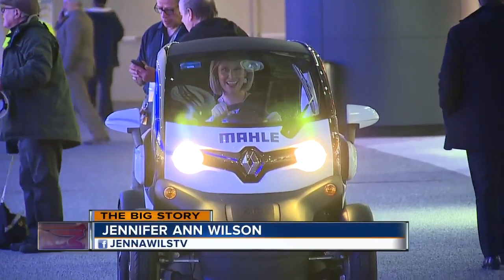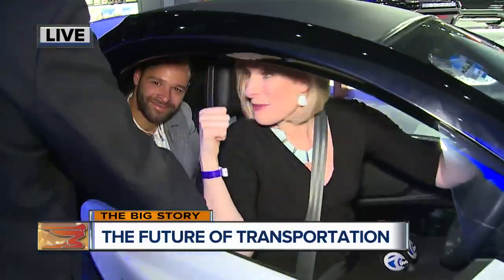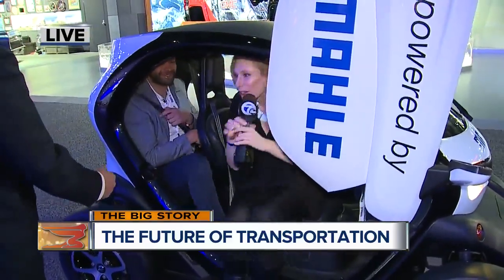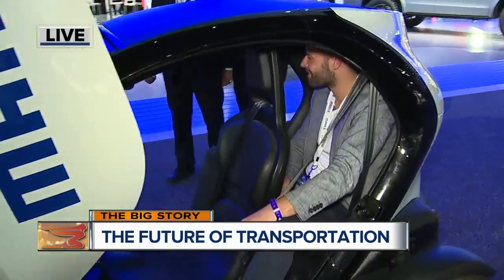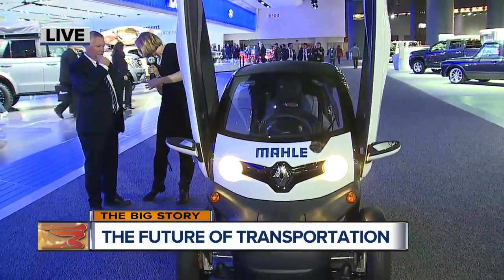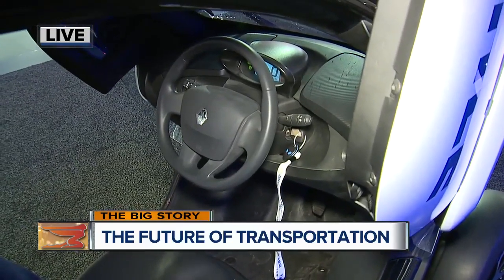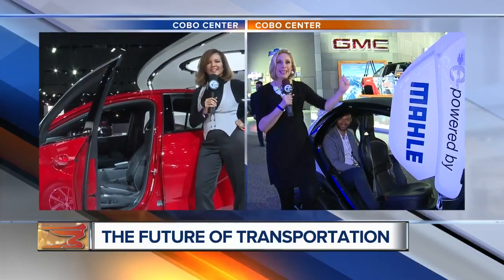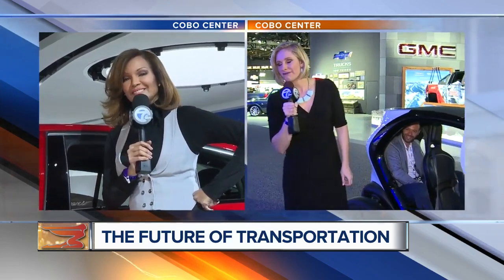The future of transportation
The future of transportation is being shown off at the North American International Auto Show, including the Mahle.